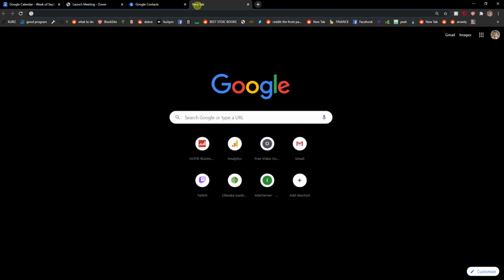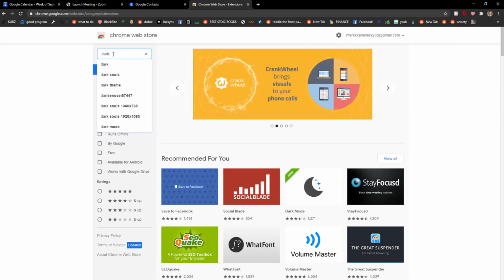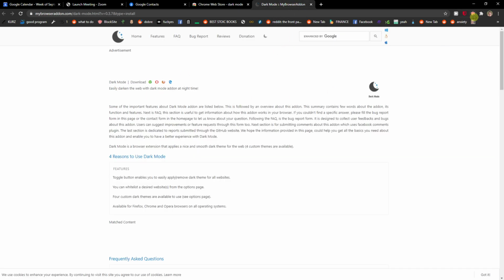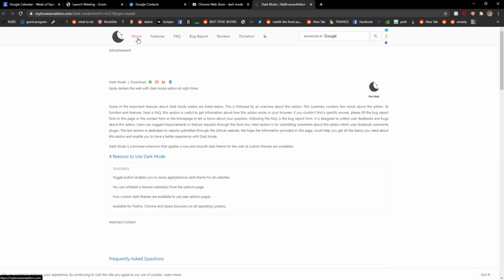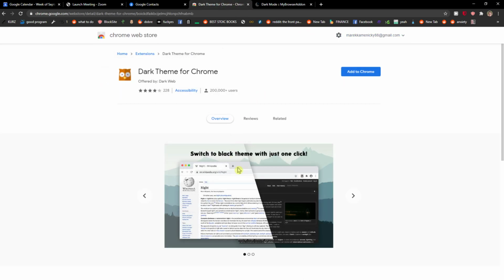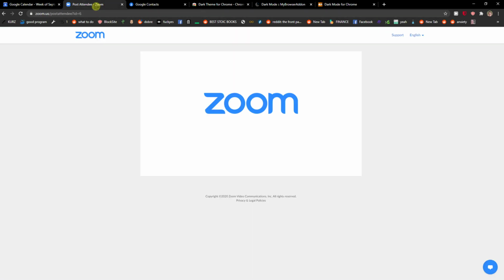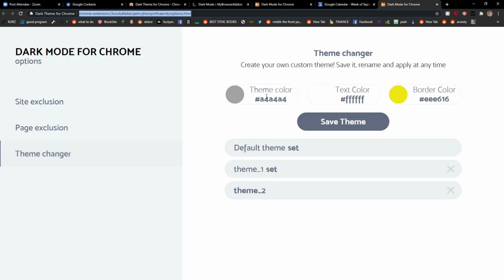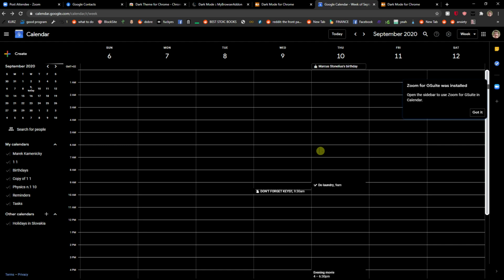How To Add Dark Theme In Google Calendar